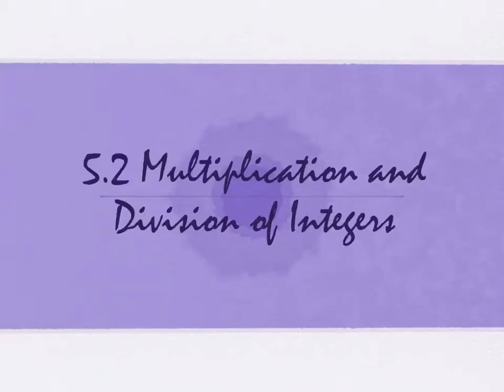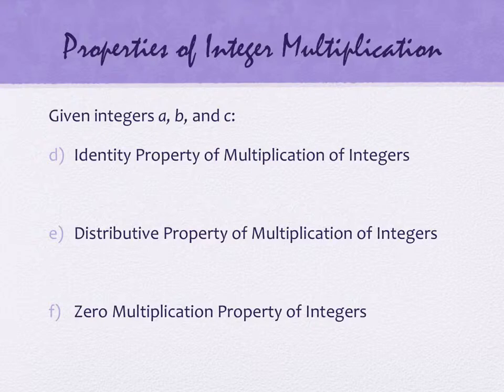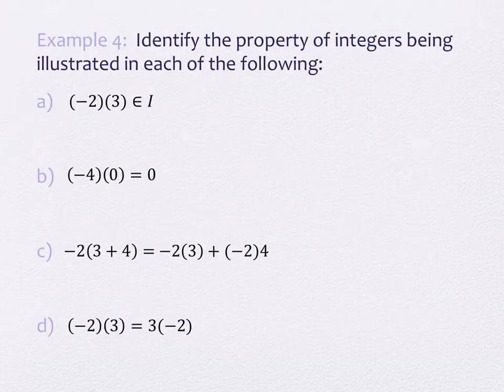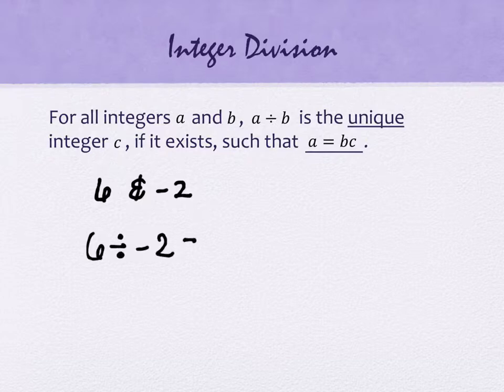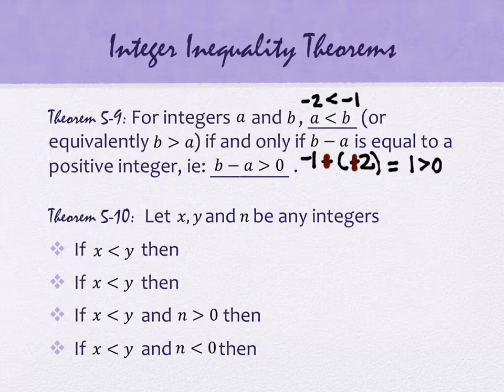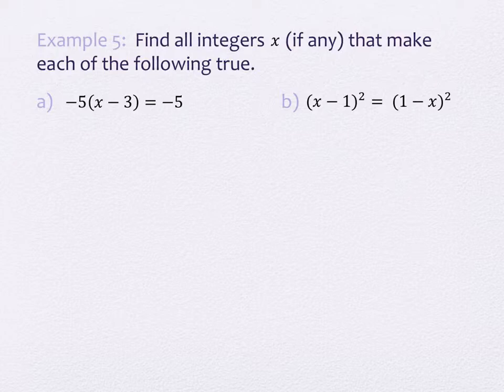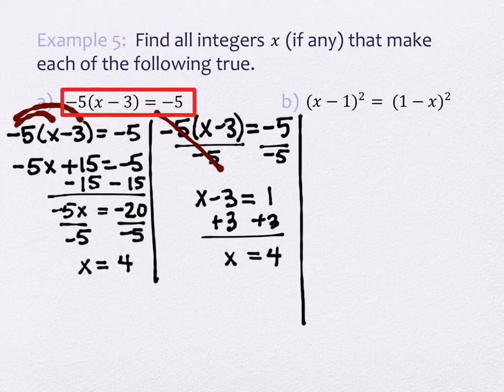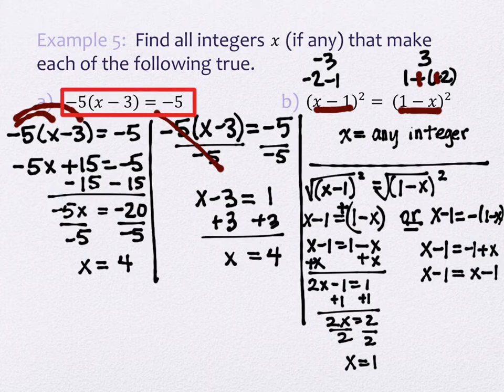5.2 Multiplication and Division of Integers (part 2)